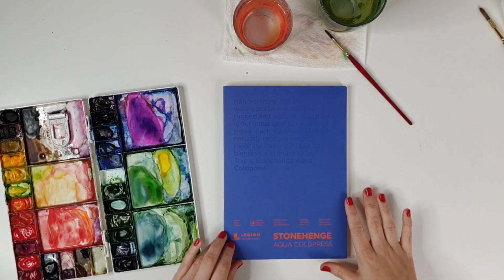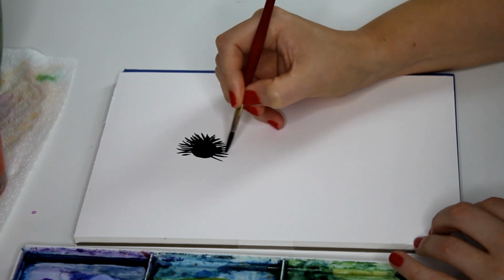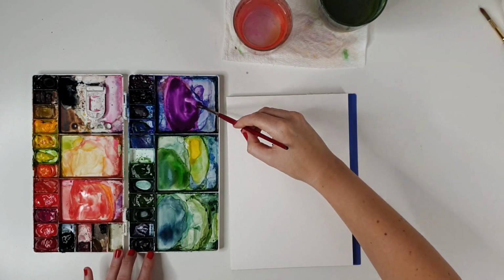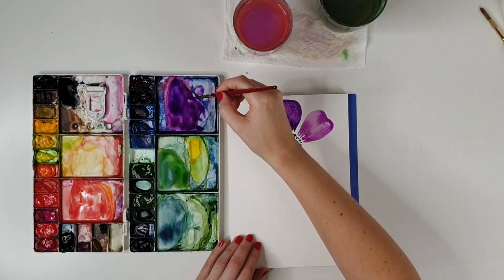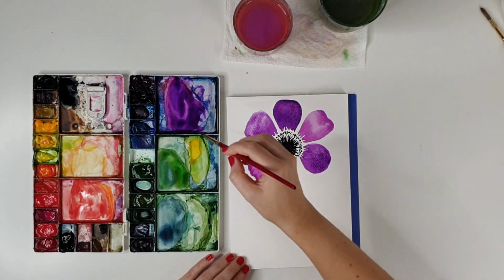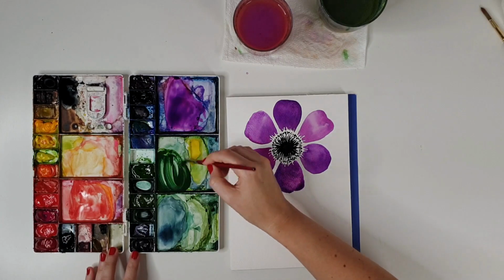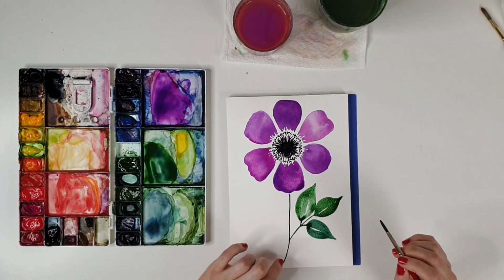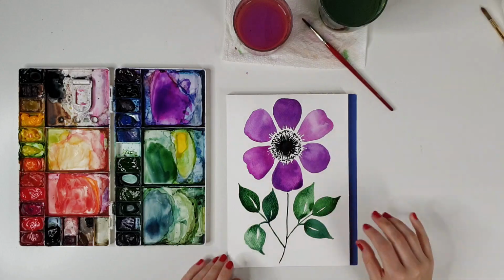How to Paint a Watercolour Anemone Flower - Day 2 of the 7 Day Loose Floral Challenge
Learn how to paint a bold anemone flower in a loose watercolour style with this free challenge of real-time video tutorials! The 7 Day Loose Floral Challenge is hosted right here on YouTube to help you improve your loose watercolour floral painting.

For Day 2 we are painting anemones! These are bold and striking flowers that are simple enough for beginners, and yet really effective with just a few easy techniques.

We'll be building on our foundations today by learning:
1. How to create detail and a focal point
2. Essential floral composition techniques for a single flower stem
3. The basics of mixing colours to create a dynamic, professional finish

Paint along with me in real time to create this simple anemone flower and I'll teach you everything you want to know about loose florals.

Supplies used:
- Legion Paper Aqua Stonehenge Cold Press 140lb (300gsm) 100% cotton, in a 10x7 block
- Princeton Heritage 4050R Synthetic brushes
- Winsor & Newton Professional watercolour paints:
  - Dioxazine Purple
  - Opera Rose
  - Mars Black
  - Payne's Grey
  - Sap Green
  - Cobalt Blue

Join the Facebook group for the 7DayLooseFloralChallenge members to share your work and find extra tips and advice

We'll start with some of the basic techniques on loose florals and then build on that each day to more advanced and complex methods, covering 7 flowers in increasing difficulty.